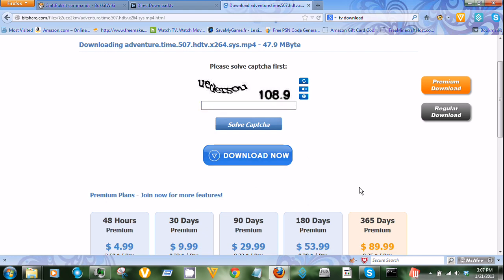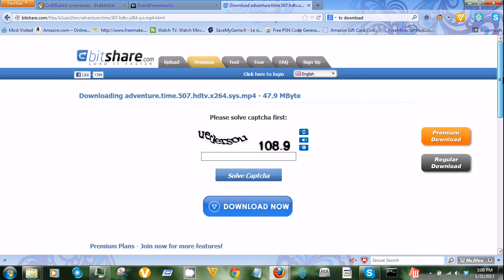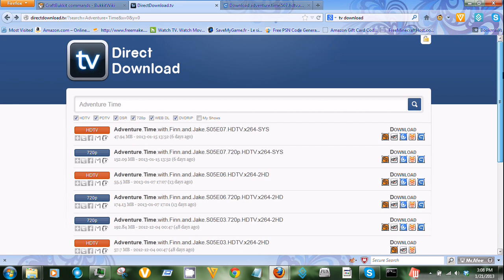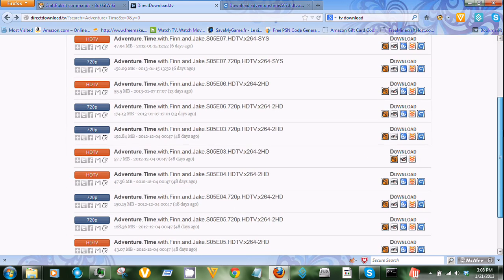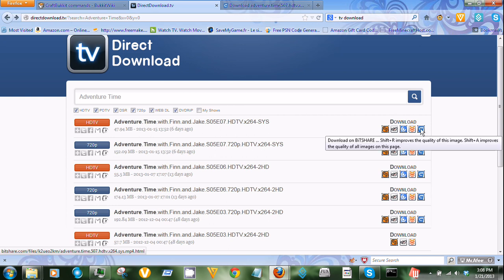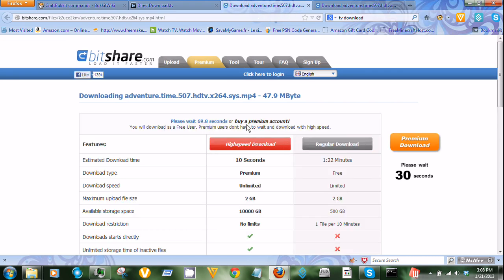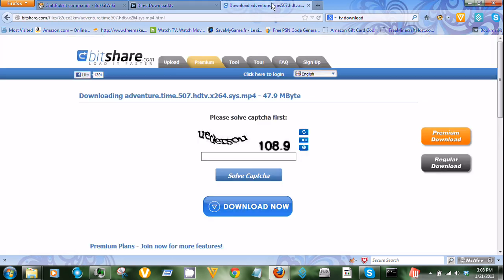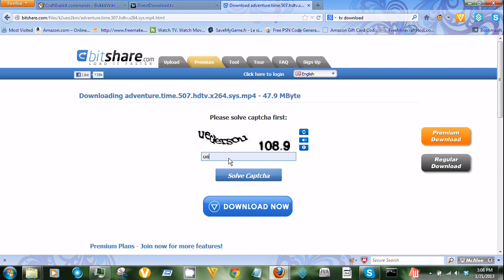How To Download Free TV Show Episodes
The other video I made still works too.